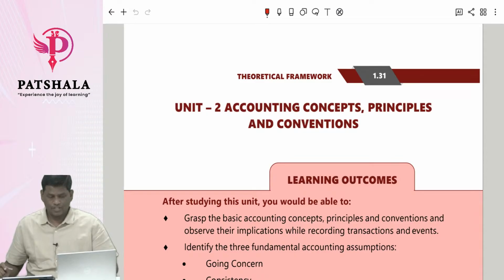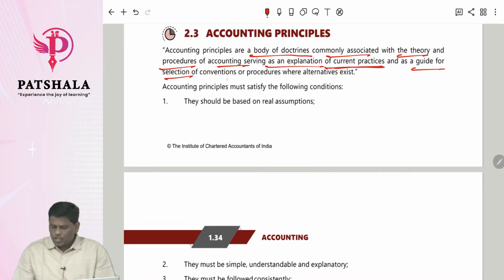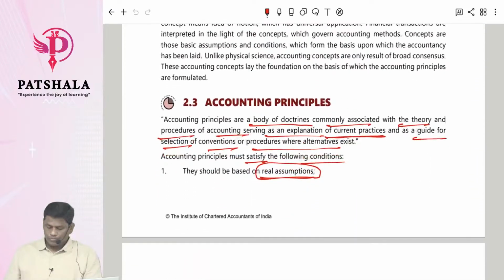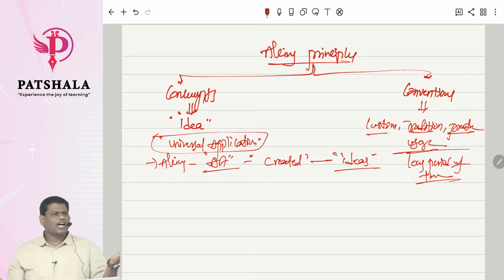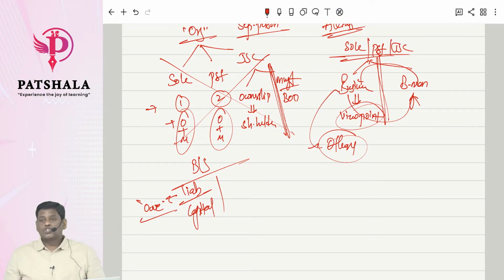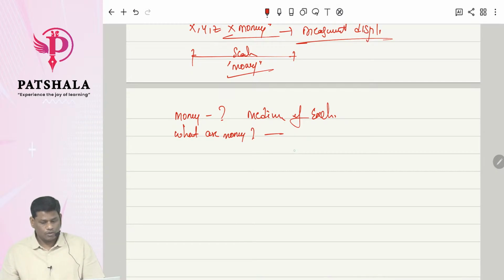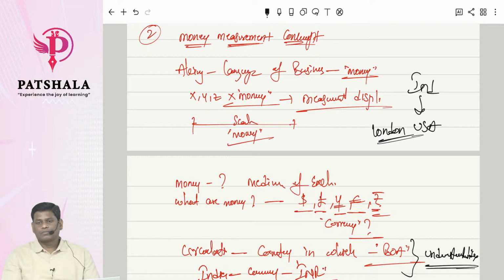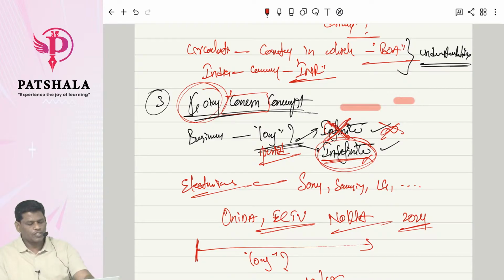Patshala India CA Foundation Accounts T1lass 4